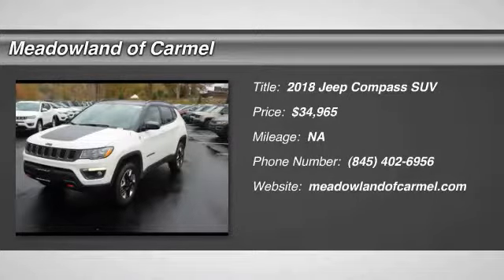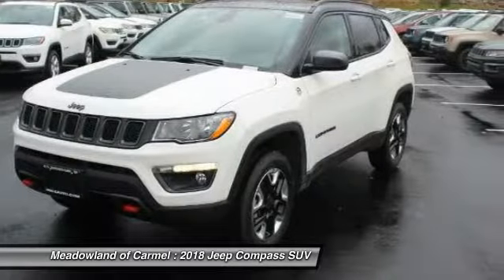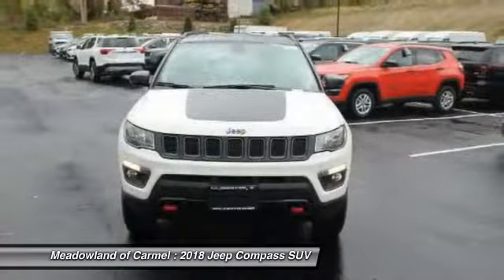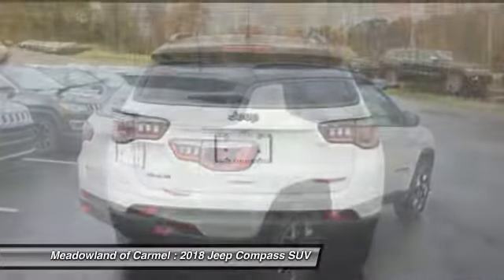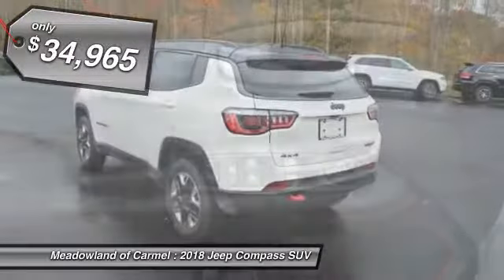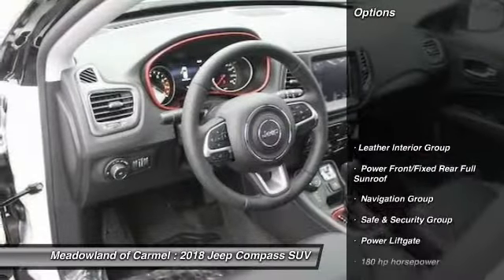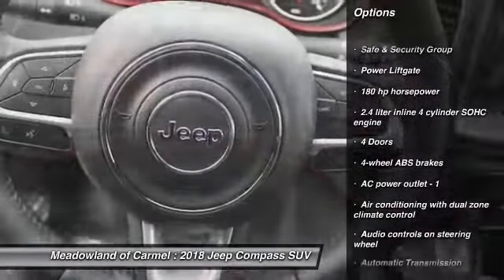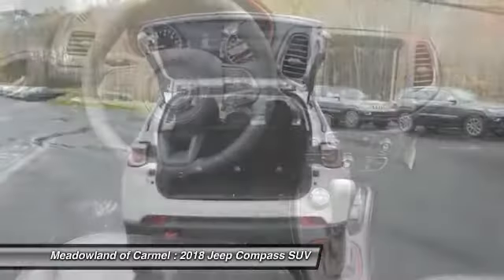2018 Jeep Compass Carmel NY 18064